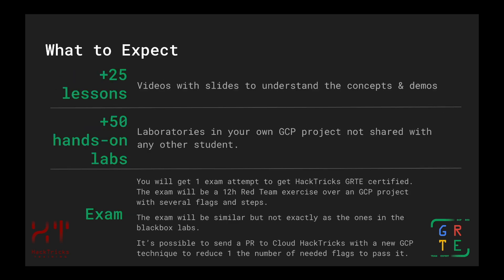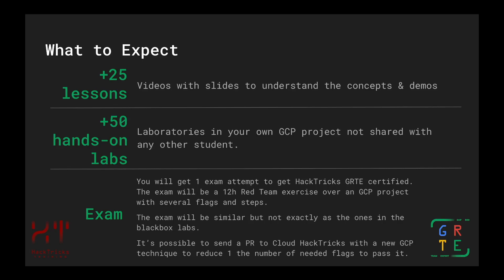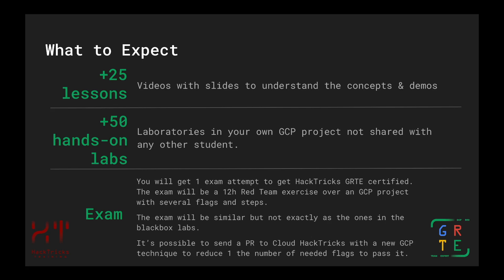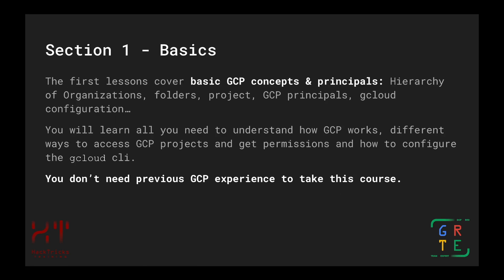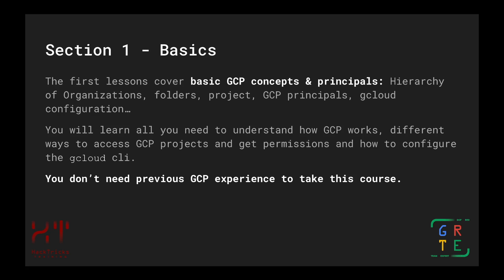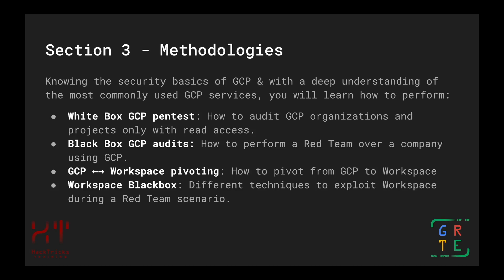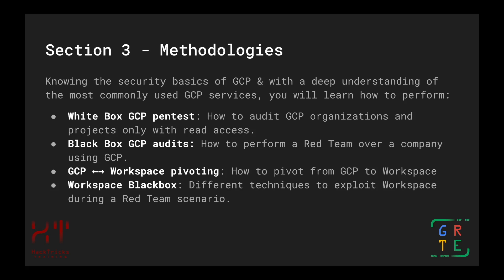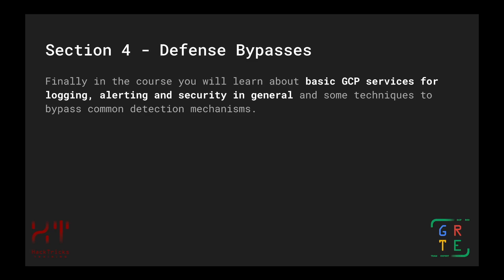GCP Red Team Expert (GRTE) - HackTricks Training Presentation - OLD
Presenting the new HackTricks training GCP Red Team Expert (htGRTE) certification by HackTricks Training.
The most complete certification to learn about hacking in GCP and also Google Workspace.